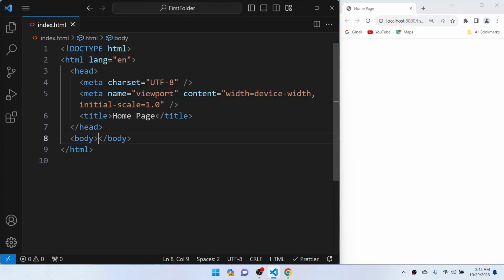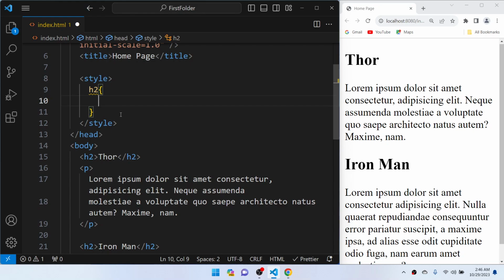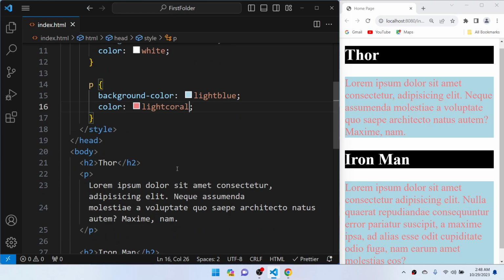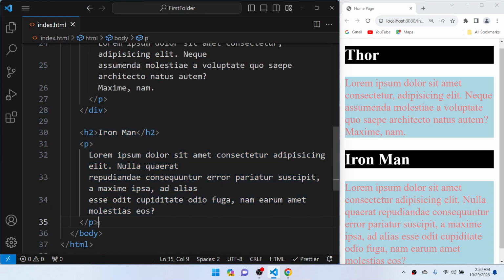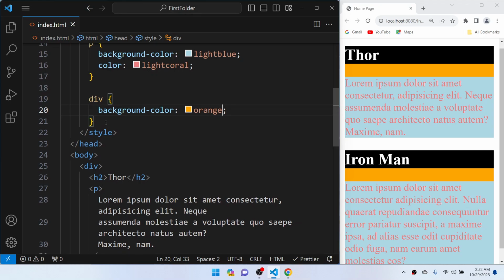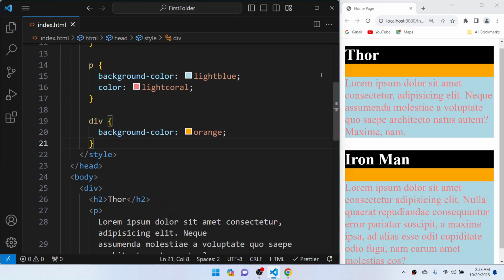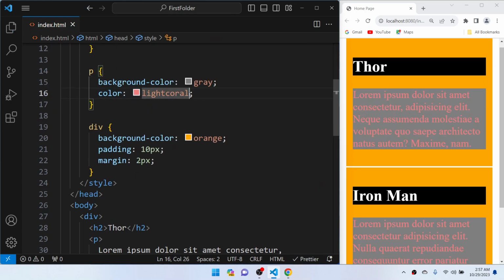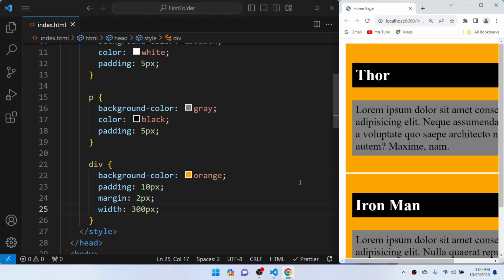59 HTML div tag | HTML div element | Learn when to use this generic container tag with example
In this tutorial you will learn about the div tag. You will understand when to use this generic container tag with example.